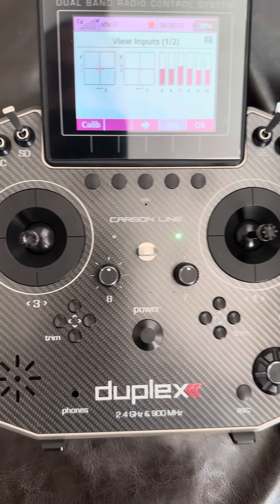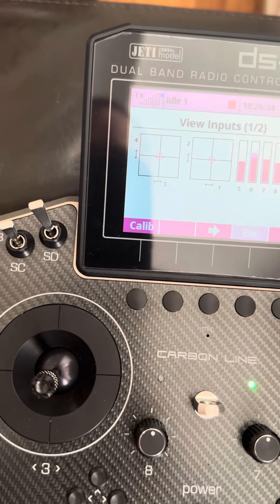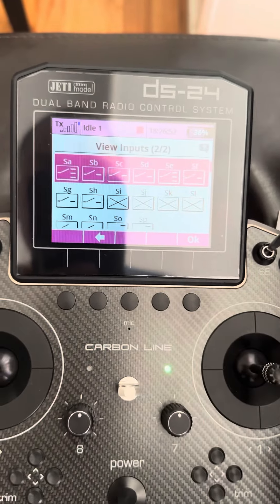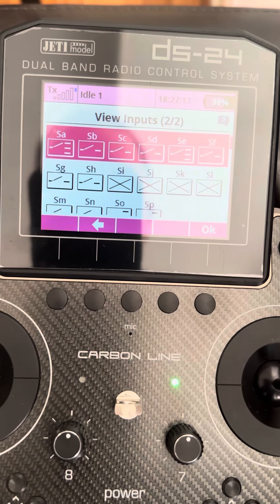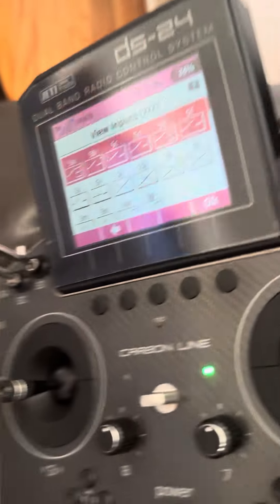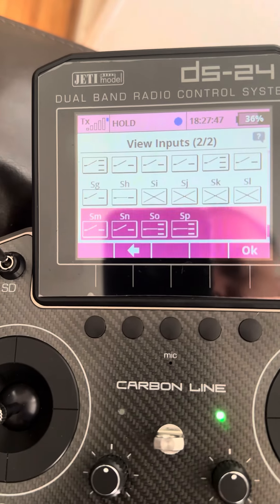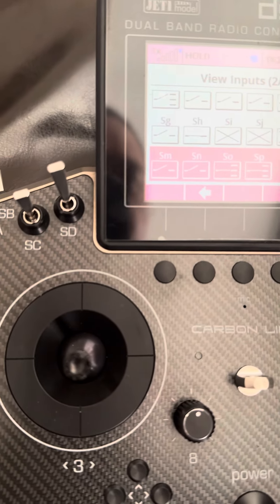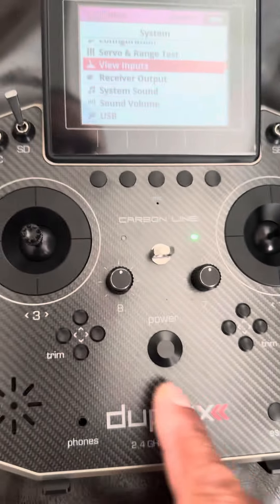Jeti DS24 switches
switches